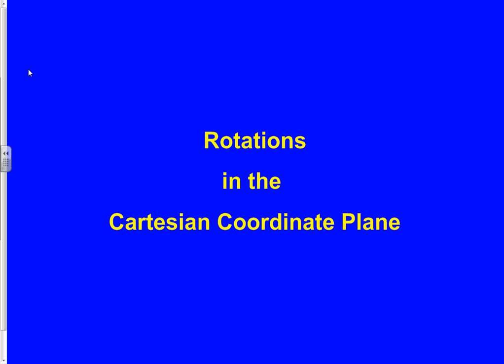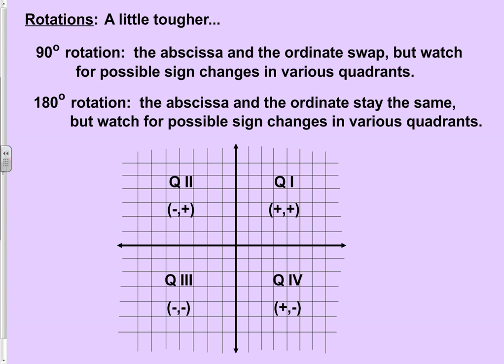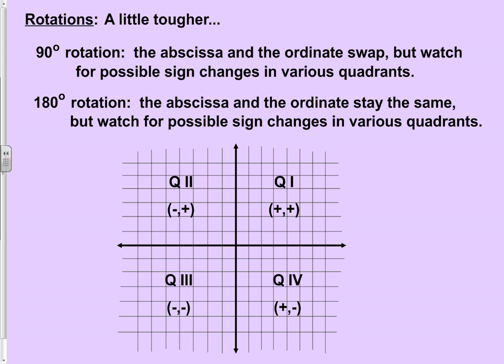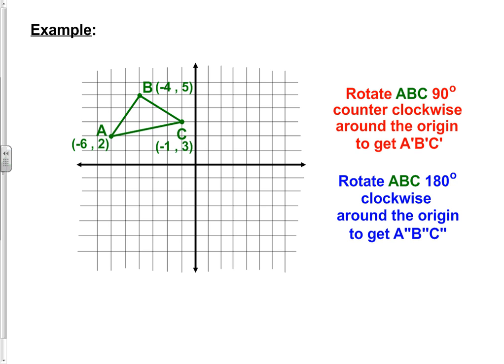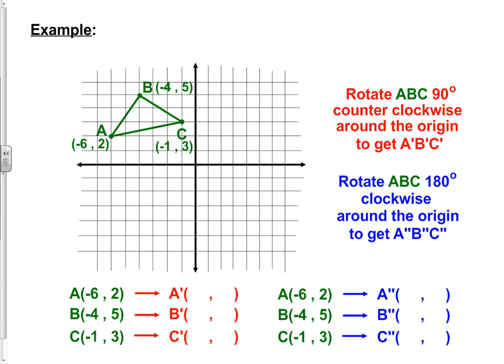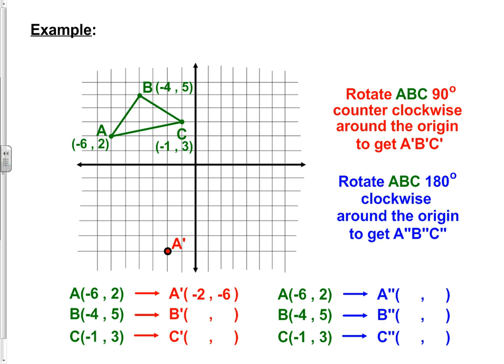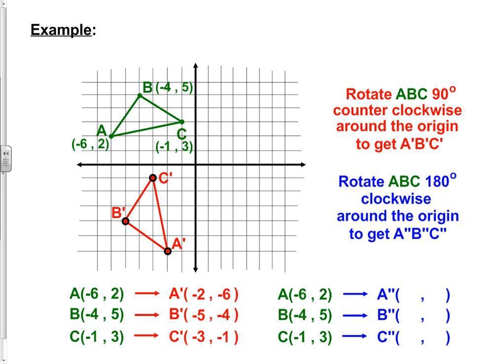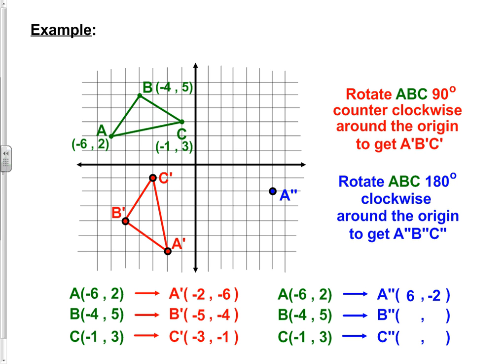G 100313 Rotations in the Cartesian Coordinate Plane